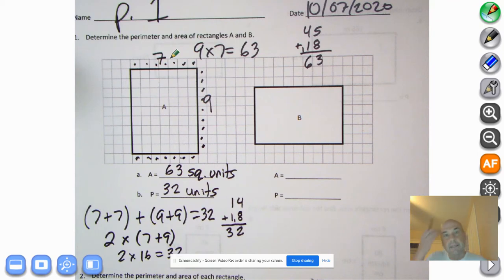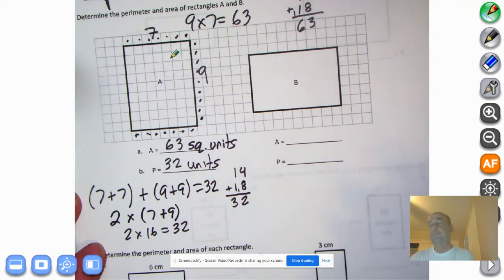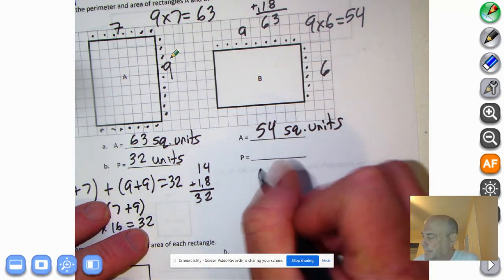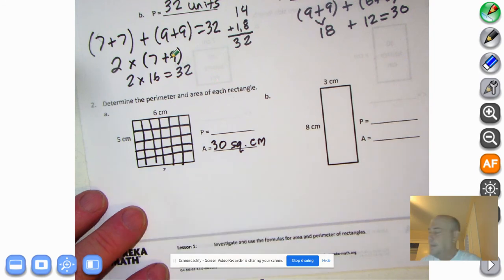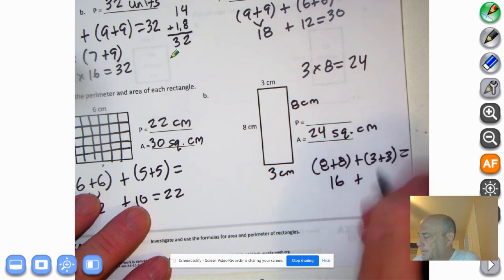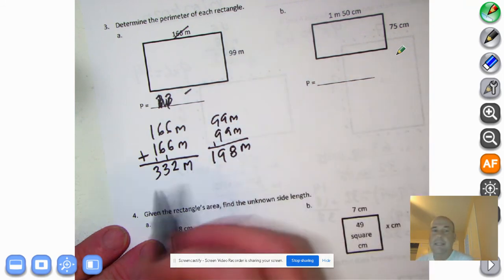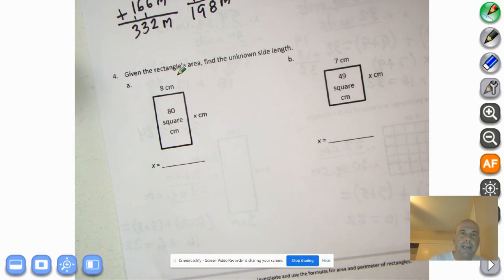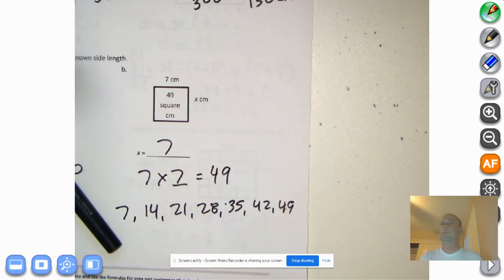Eureka Math, Grade 4, Module 3, Lesson 1 (PS)